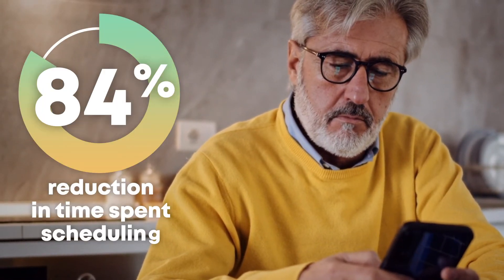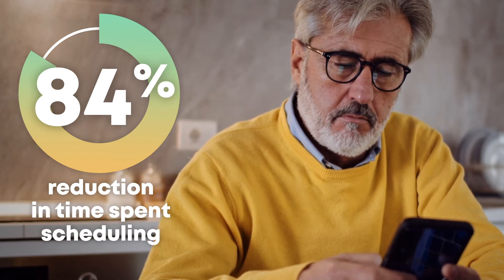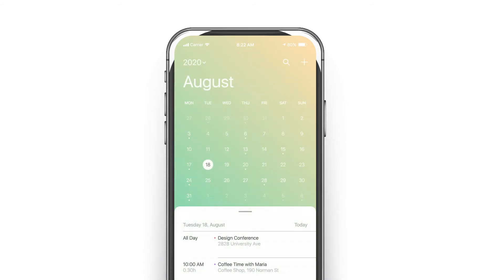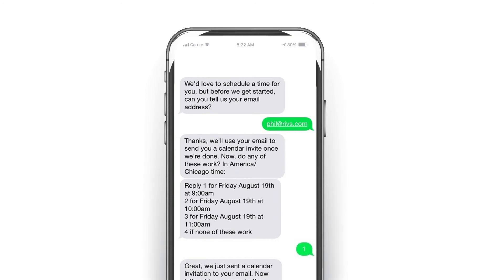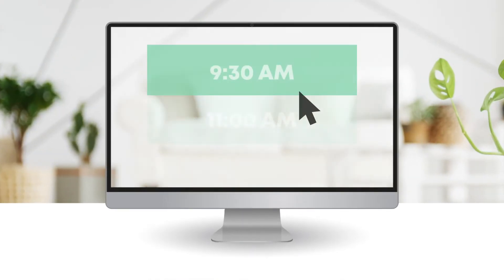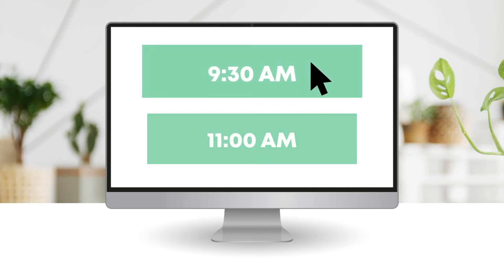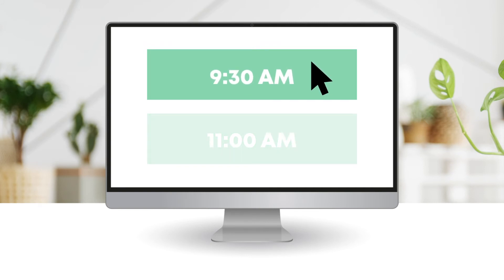Automate Your Scheduling Process with interview scheduler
interview scheduler reduces the time your hiring team spends on scheduling by eliminating the back-and-forth emails and phone calls with candidates. It integrates with your Google our Outlook to present your candidates with a centralized calendar from which they can select a time for their interview.